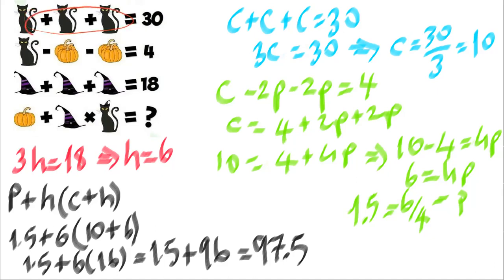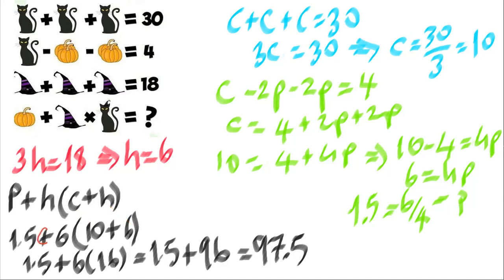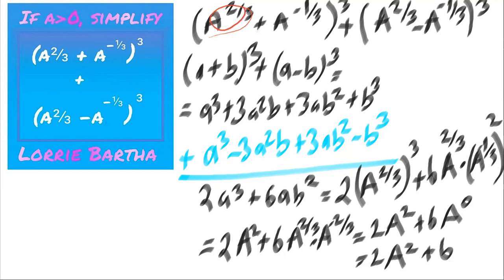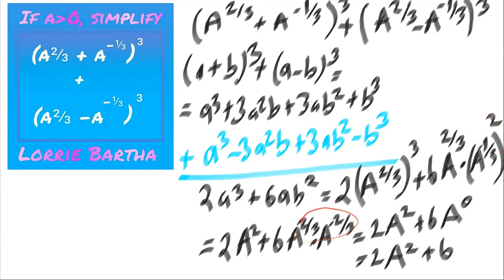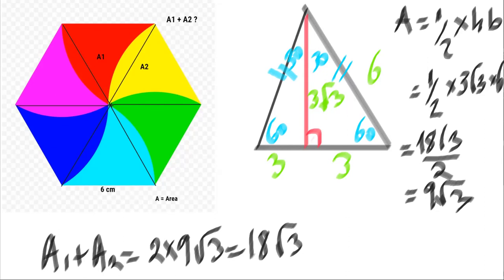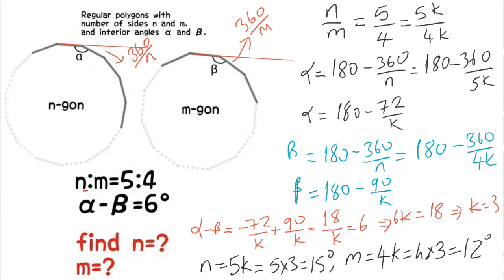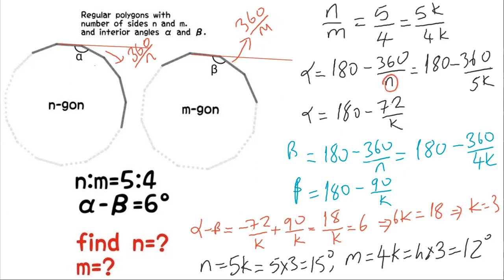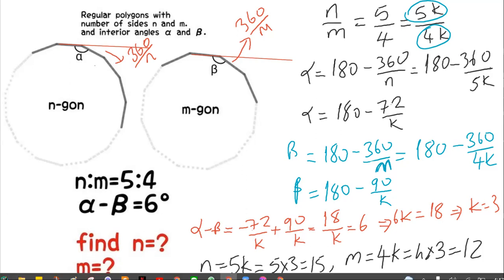Problem Solving 26 (M@thlympic)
Timecodes
0:00 - Intro
0:13 - Picture Puzzles - Order of operations - Simultaneous equations
2:44  - Simplifying Indices
6:15 -  Area triangles - Area of Equilateral Triangles - Regular hexagon
9:27 -   Angles of regular polygons - Simultaneous equations - Ratio